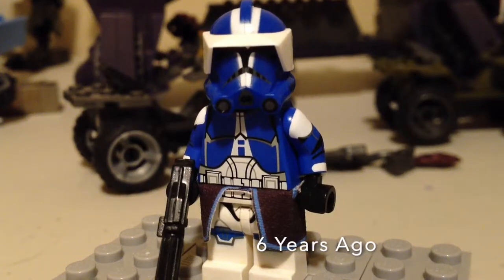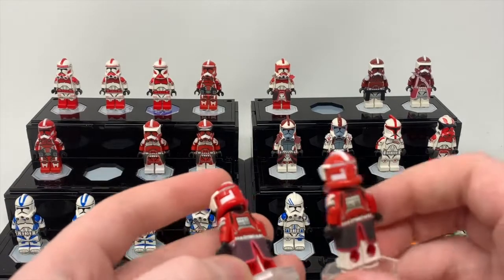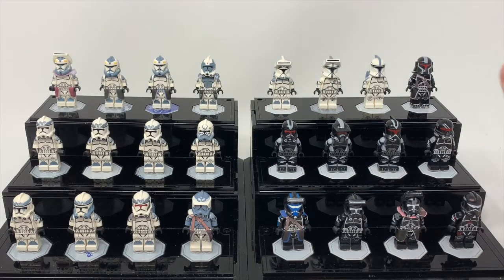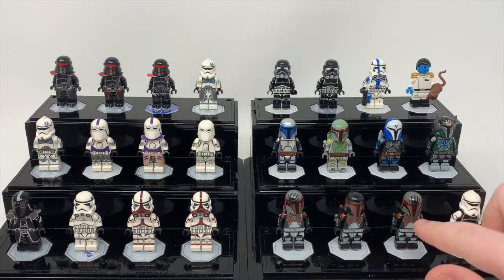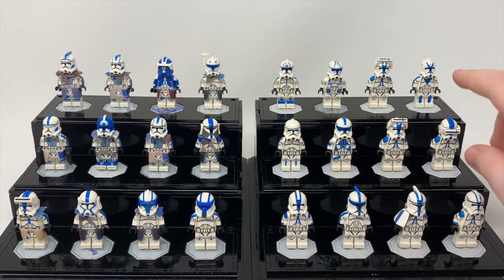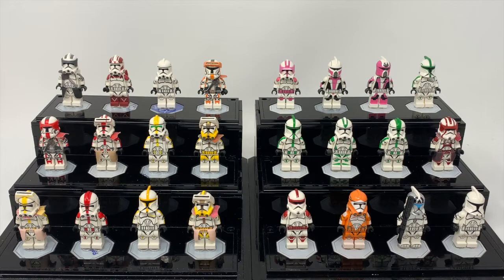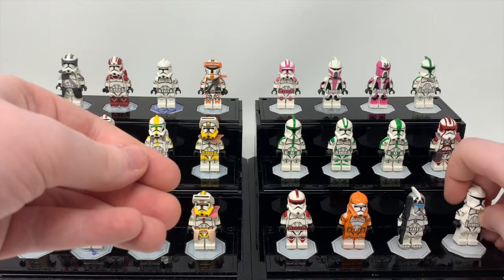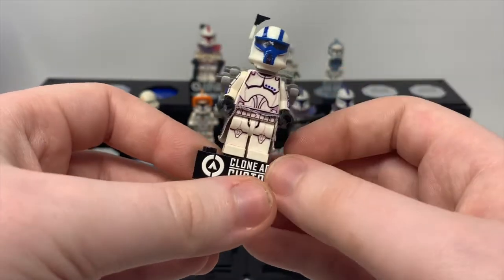2020 CloneArmyCustoms Army | 250 Figures | Over $7,000 Worth Lego Star Wars Clone Troopers/Figures!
Hey everyone, hope you all are having a great start to your new year! I just want to say thank you for all the support despite inconsistent upload schedules on my part. For this video I figured I'd add a little edit in the beginning showing a brief glimpse of where this passion started so I hope you enjoy it! Here's to what's hopefully a great 2021!

My ebay